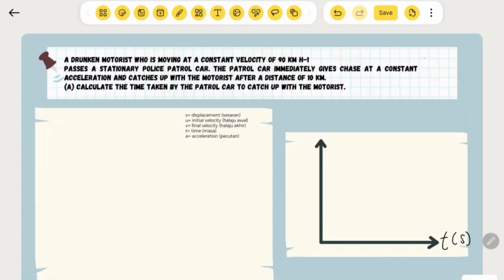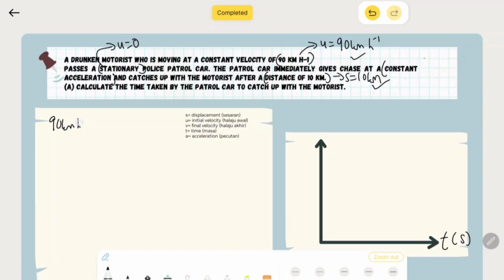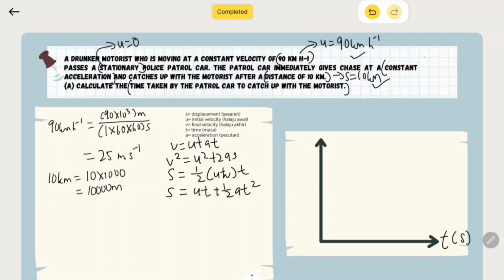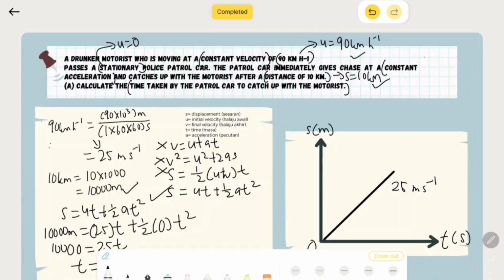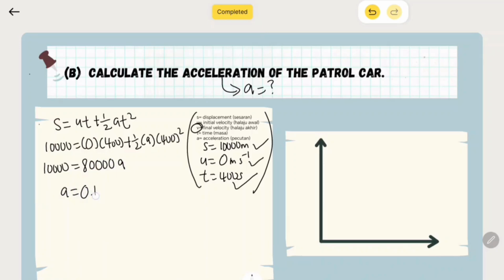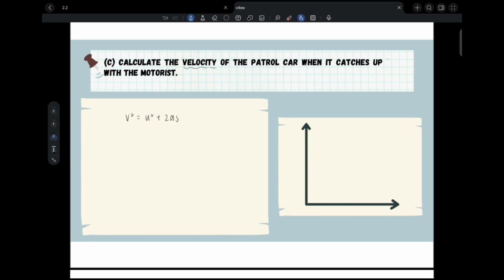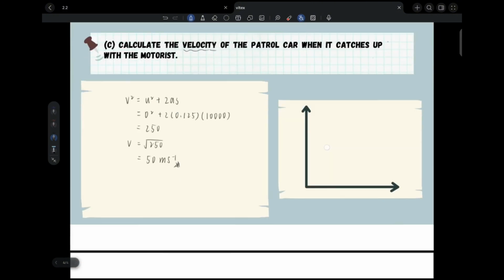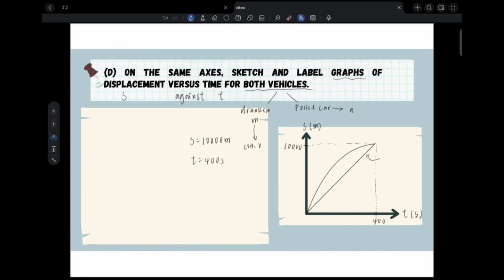CHP 2.0-Q6: KINEMATICS OF LINEAR MOTION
Hi everyone.We did a small mistake in the graph drawing.Please refer to the correction.